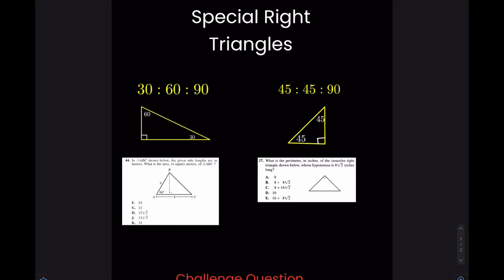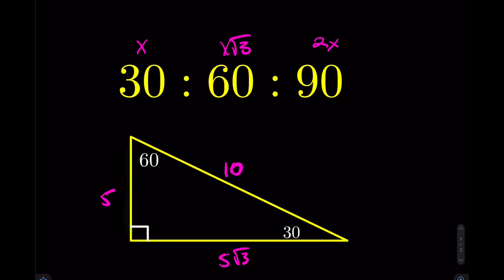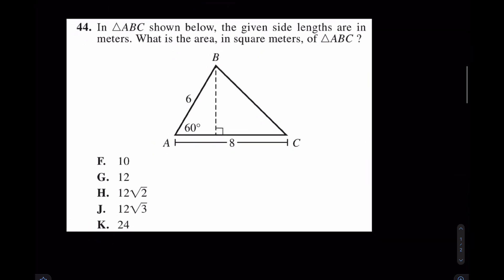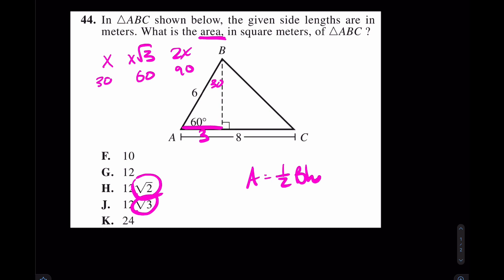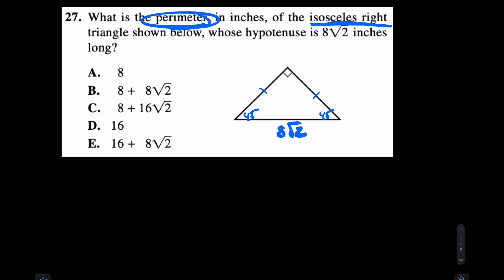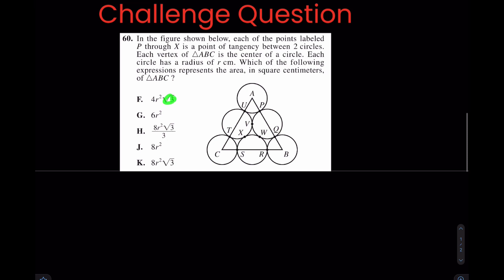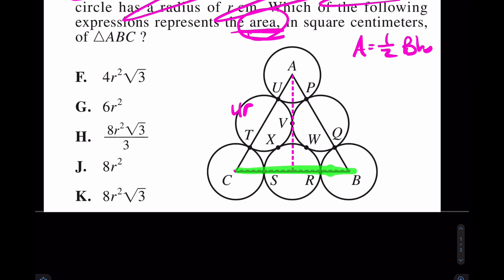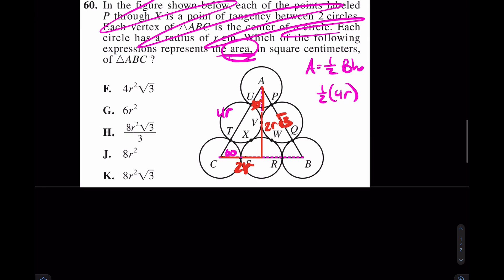REALLY Special right triangles: ACT Math SAT ACT MATH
Good job!

Good job!